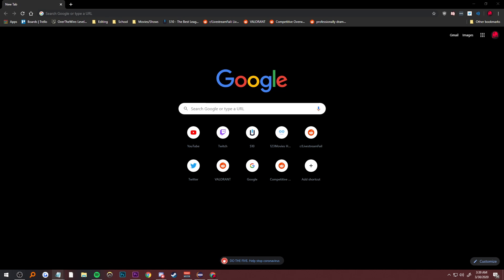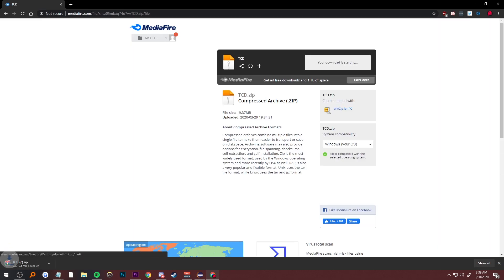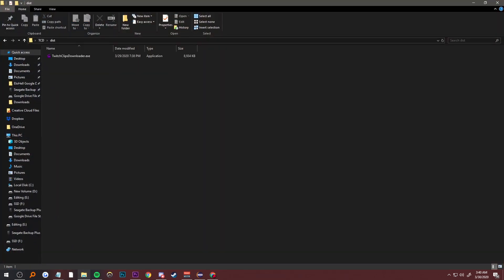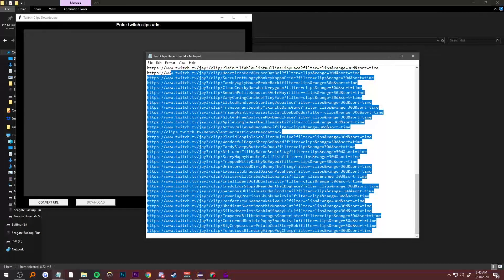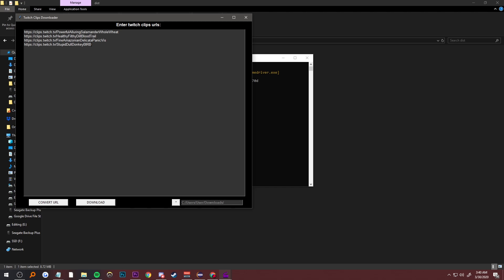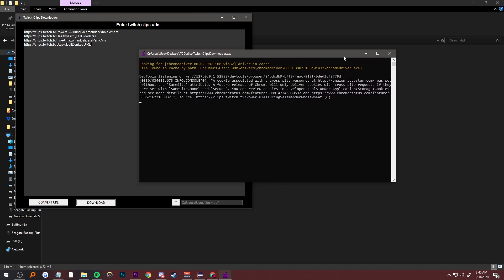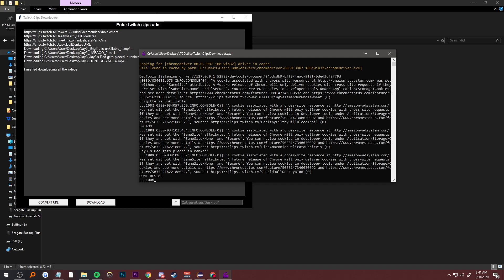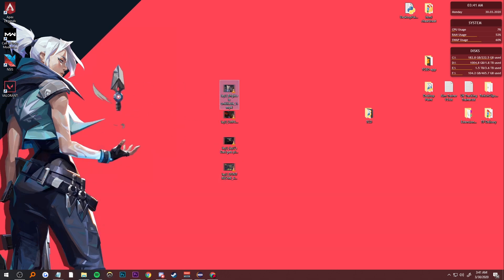Twitch Clips Downloader - Personal Project #1